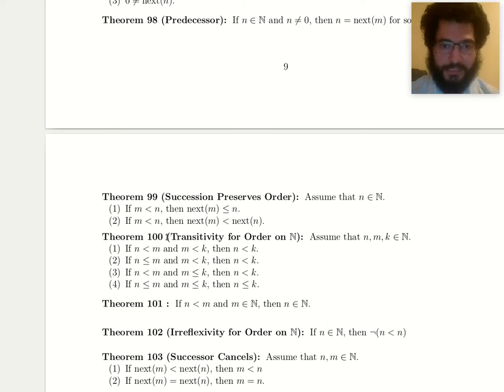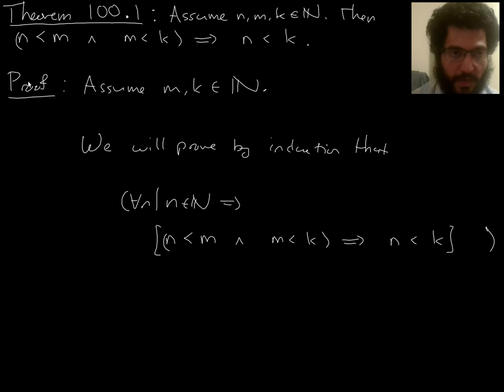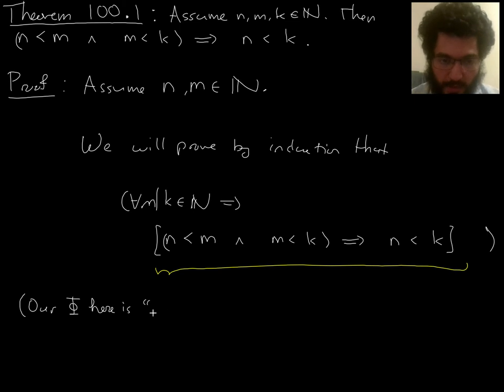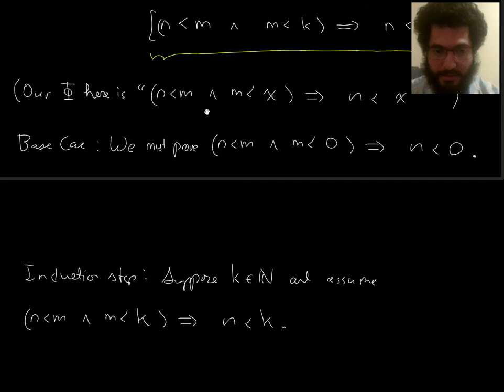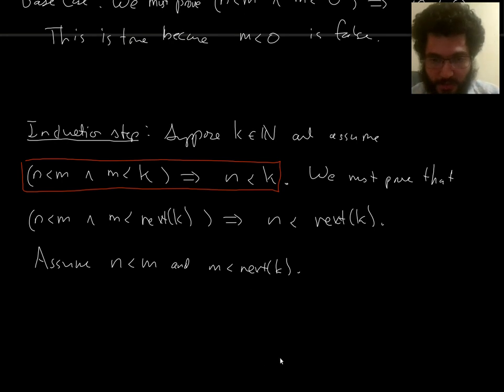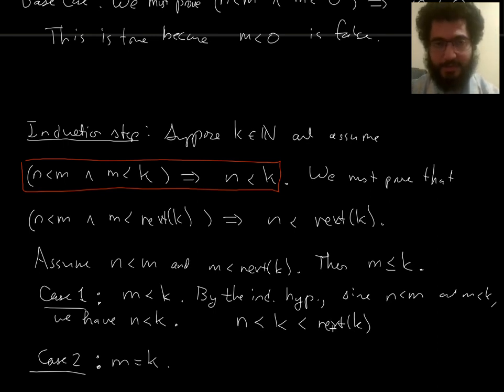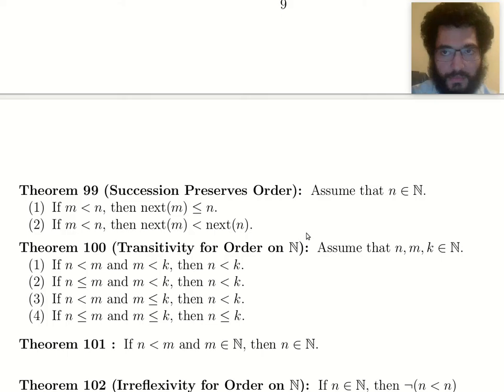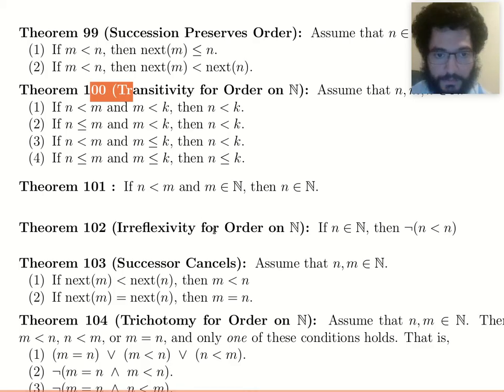8 L23P2 Transitivity for Order on Natural Numbers